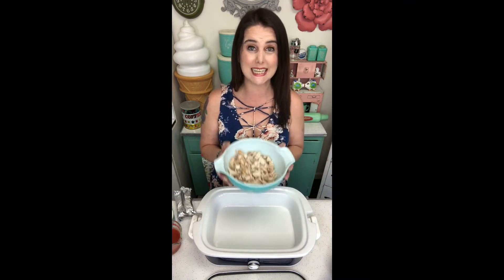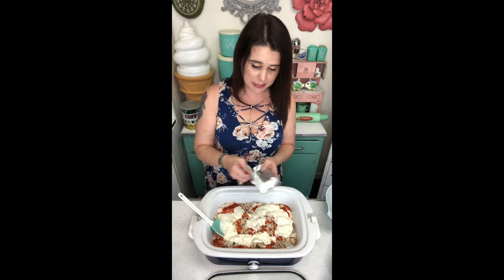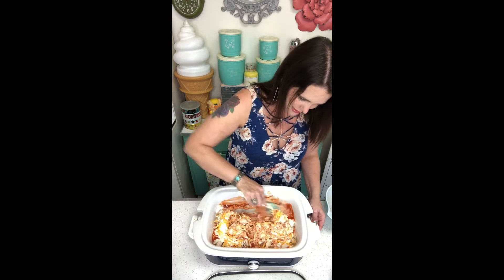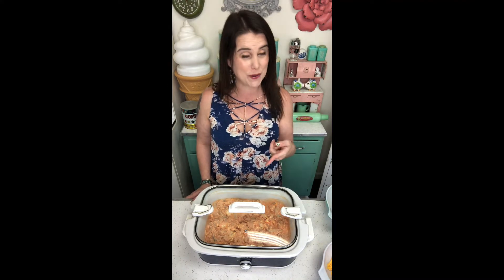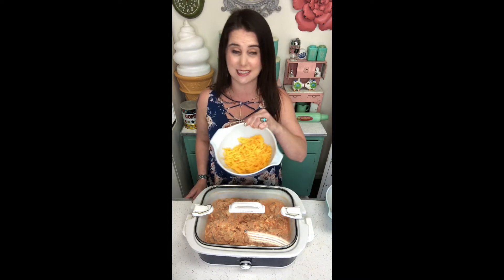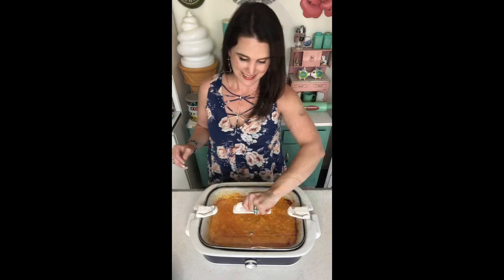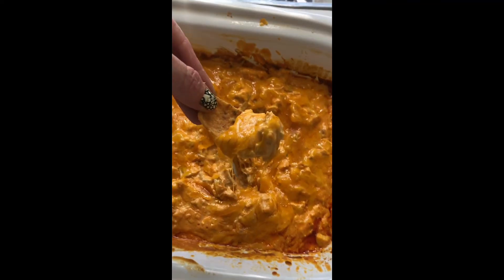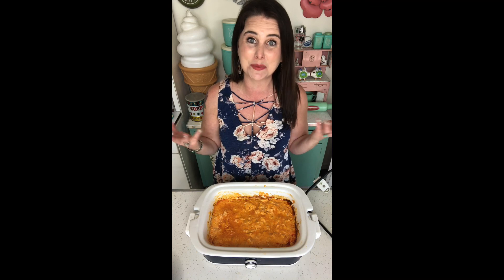Cheesy Chicken Buffalo Chicken Dip - only 5 ingredients!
Recipe to print OR screenshot here (click 'jump to recipe' to go straight to it)